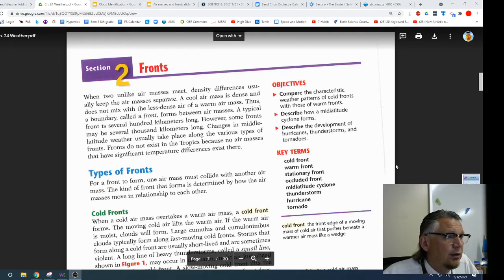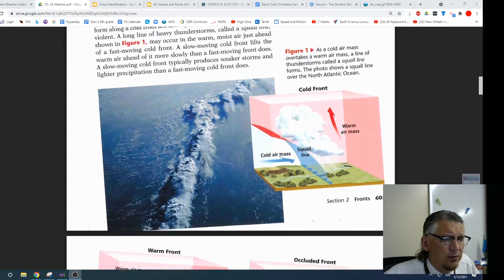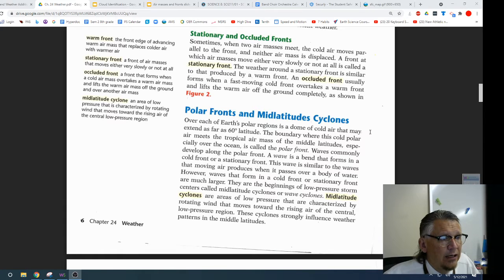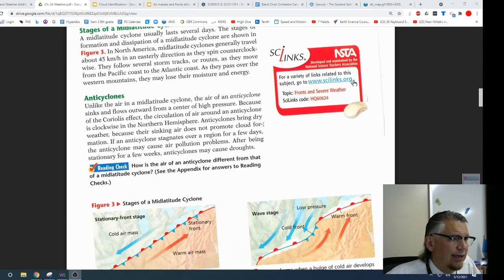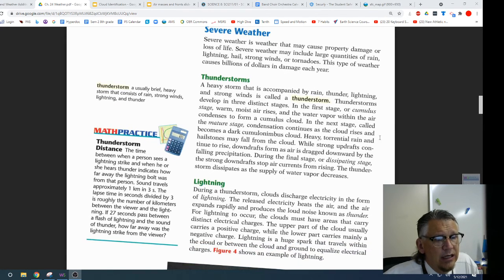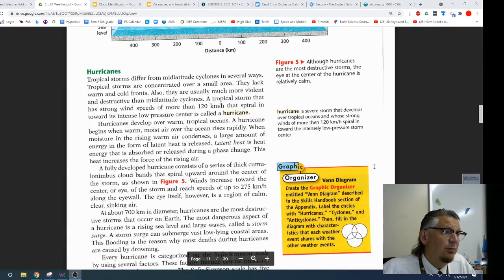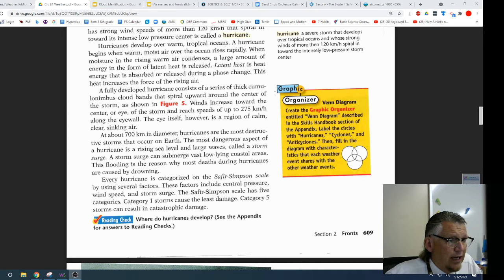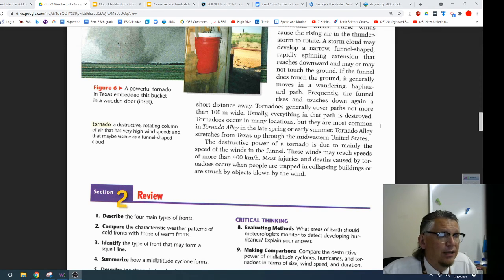Ch 24 Sec 2